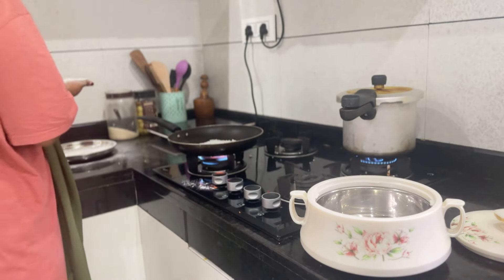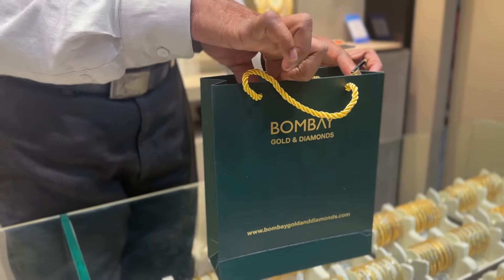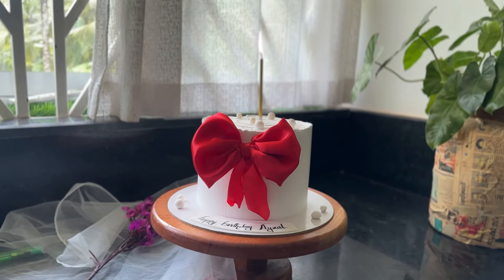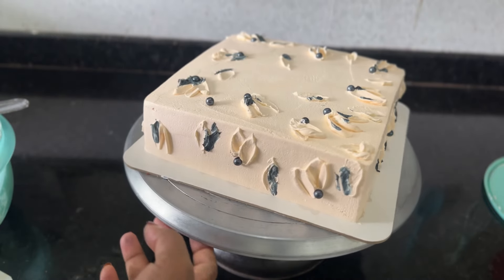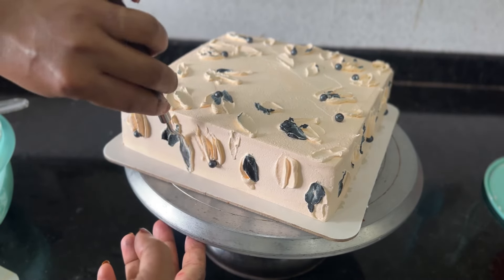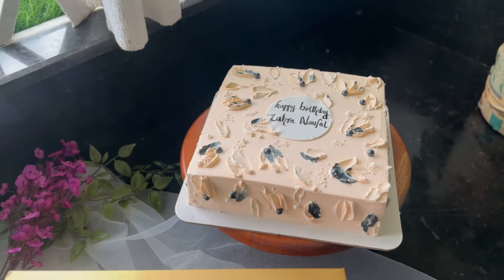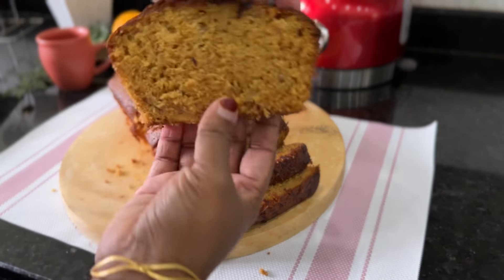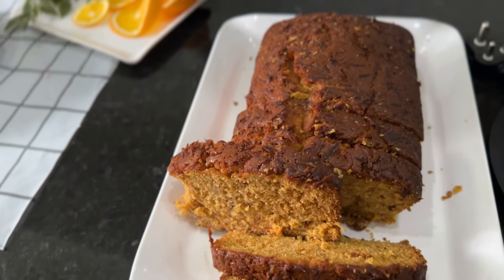ചില orders ഇങ്ങനെ മറക്കാൻ പറ്റാത്ത experience തരും/cake vlog#cakerybyfiroza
Hi friends
my instagram I'm on Instagram as @cakery_by_firoza. Install the app to follow my photos and videos.